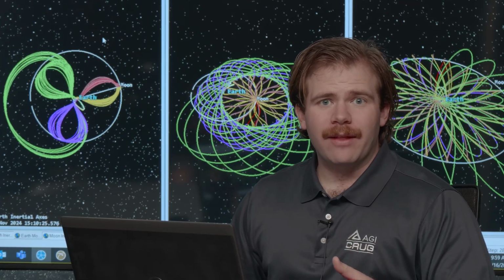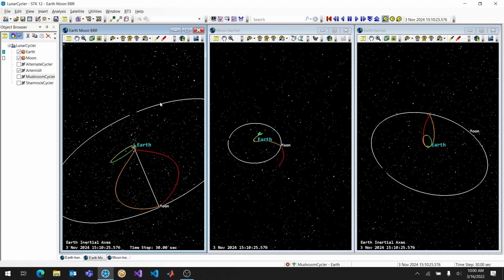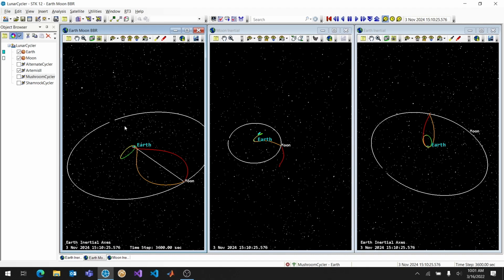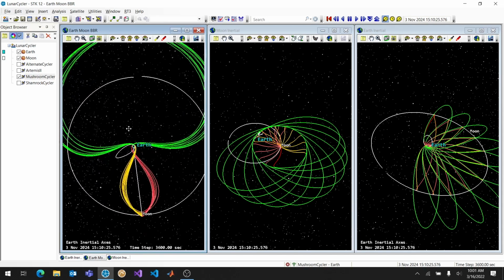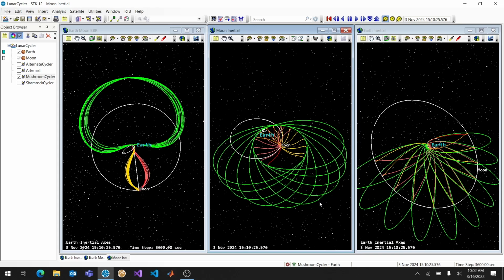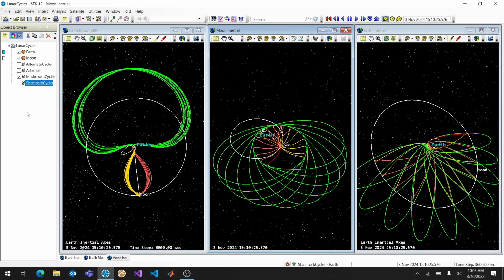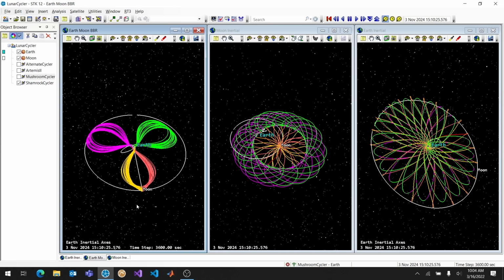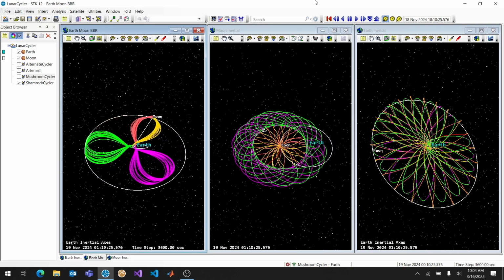CisLunar and Free-Return Trajectories in STK - AGI Geeks 94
CisLunar trajectories are quickly becoming the most popular new challenge to mission planners and satellite operators. Fortunately, STK is here to help!

The Shamrock and Mushroom Earth-Moon cycler orbits presented in this video were theorized by Dr. Buzz Aldrin in 1985 and later proved by Dr. Anthony Genova of NASA Ames using STK Astrogator in 2015; more details can be seen in their published paper